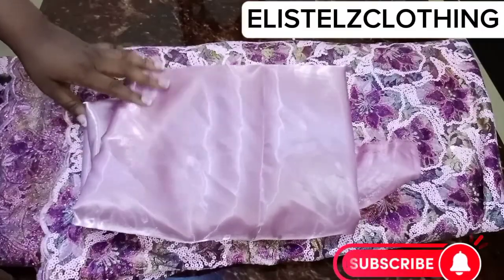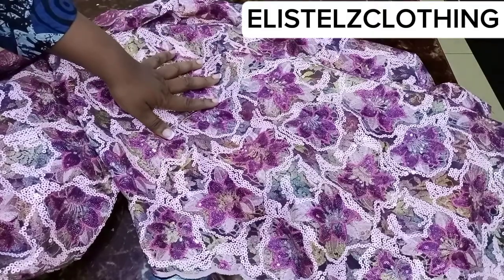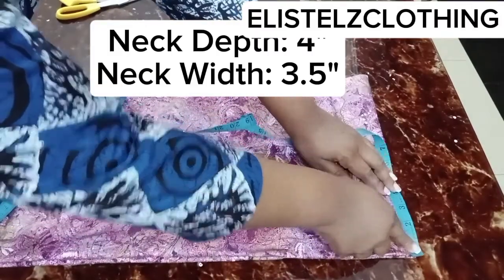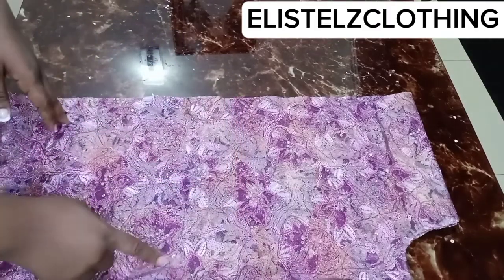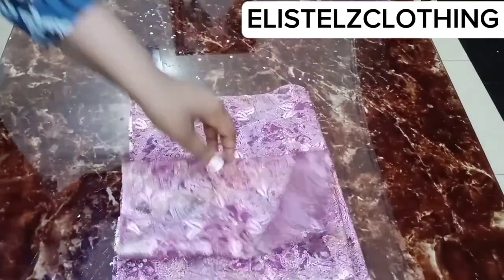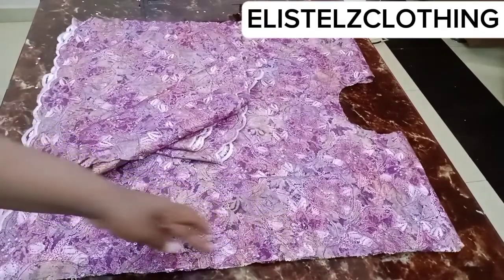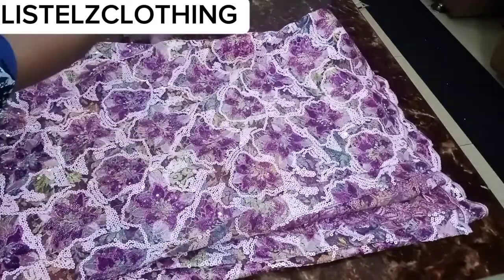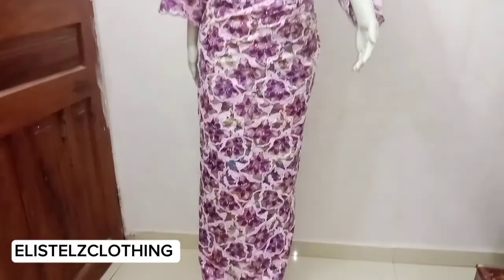How To Cut and Sew Iro and Buba (Blouse And Wrapper)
This is a very detailed tutorial on how to cut and sew Iro and Buba which is English means Blouse and wrapper.